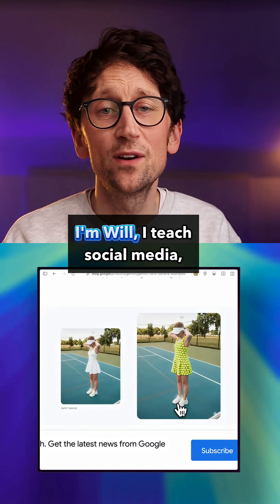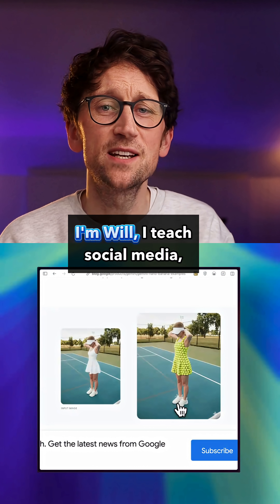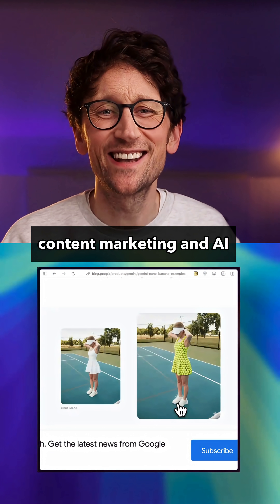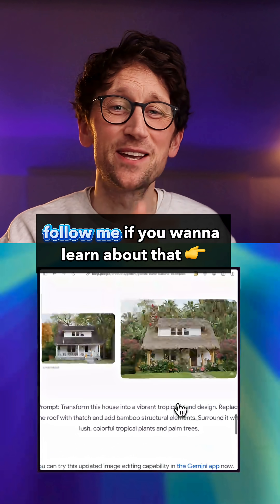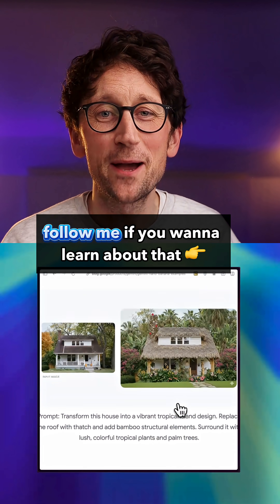Easy Guide To Google’s Nano Banana AI Image Generator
Google's viral AI image generator is amazing, so here's a quick simple guide. We're going to create images, edit existing images, and use the same object in multiple images. These are the basic skills of using *ai art generator* and *photo editing* with *artificial intelligence* and *chatgpt*. Follow me if you want to learn about *technology* and *trending* *free ai image generator*.